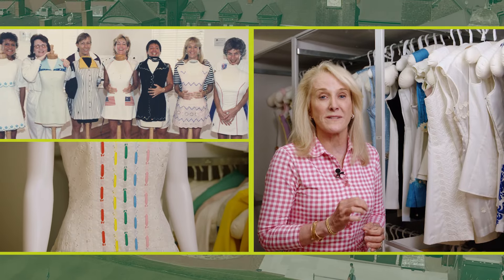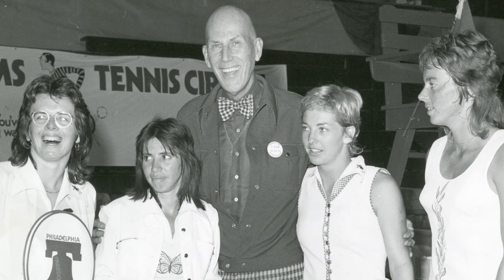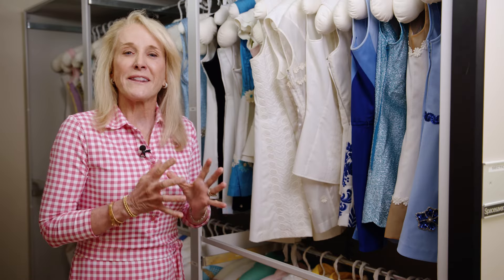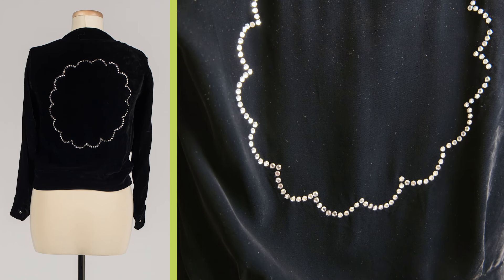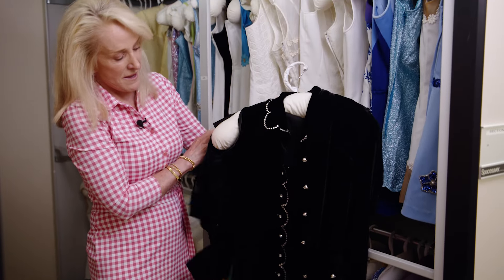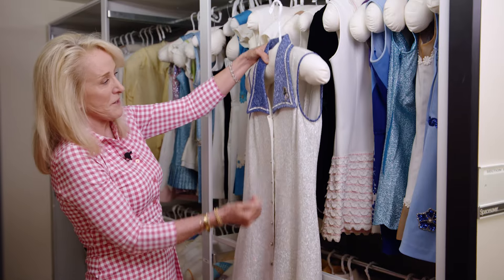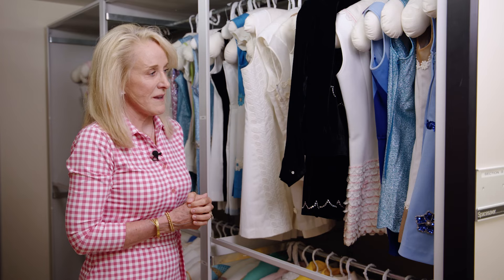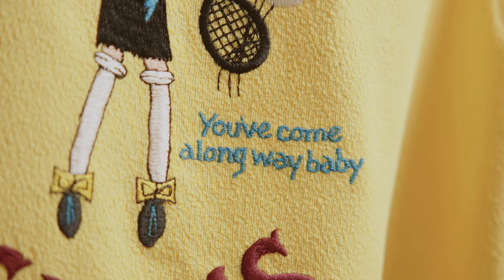Tracy Austin and the Ted Tinling Collection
Hall of Famer Tracy Austin takes tennis fans inside the vaults at the International Tennis Hall of Fame's museum to highlight some of the unique pieces from the archive of designer and fellow Hall of Famer Ted Tinling.